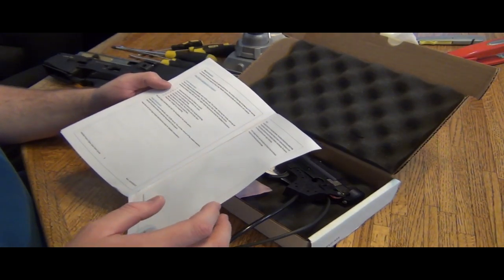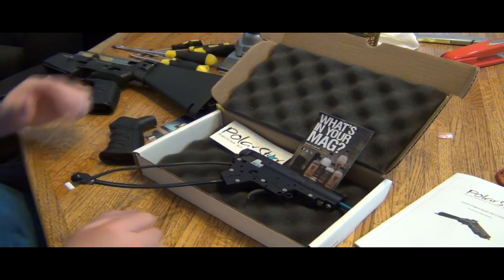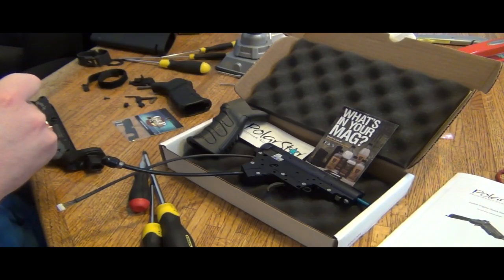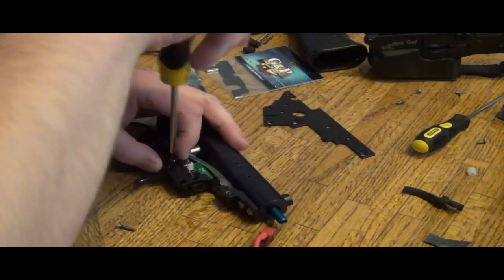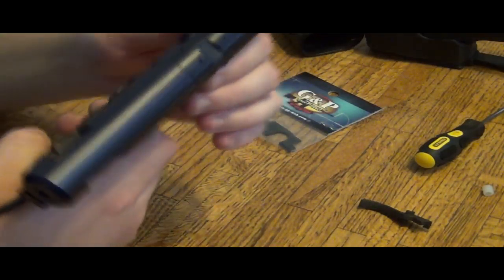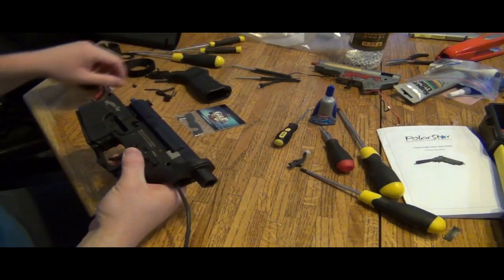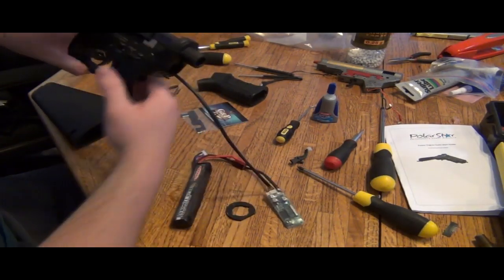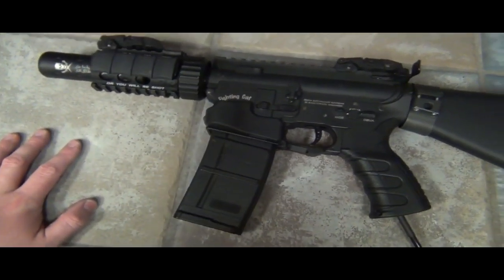PolarStar Install Process With Hair Trigger Modding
Fighting Cat Stubby with Polarstar!